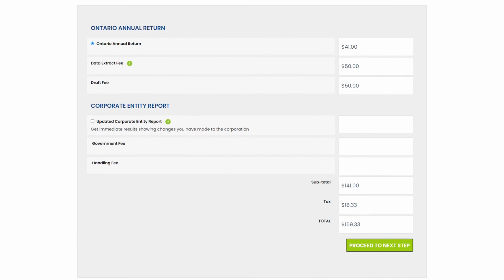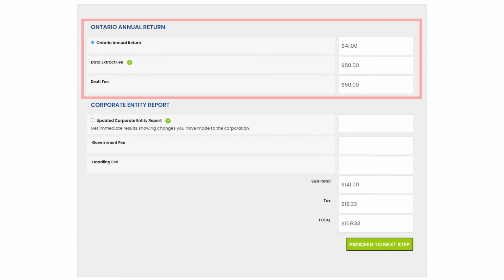What You Need to Do AFTER Incorporating in Ontario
What to Do AFTER Incorporating Your Business in Ontario | Ontario Business Central

Congratulations on incorporating your business in Ontario! Now that you've taken this crucial step, there are important tasks to manage to ensure your corporation complies with provincial laws and leverages all available benefits. In this video, John from Ontario Business Central guides you through the essential post-incorporation steps.

Key Steps Covered:
- Initial Setup: Opening a corporate bank account and shareholder contributions.
- Registration Requirements: Setting up GST/HST, payroll, and import/export accounts if applicable.
- Ongoing Compliance: Updating corporate information and maintaining your minute book with all essential documents.
- Annual Obligations: Filing annual reports and tax reports to remain in good standing.

Don’t worry; Ontario Business Central is here to assist you every step of the way. From setting up accounts to maintaining compliance, we provide resources and support tailored to your needs.

Our team of experts is always ready to help.